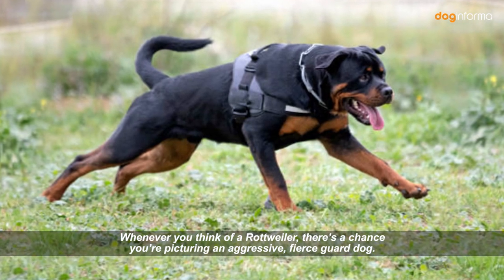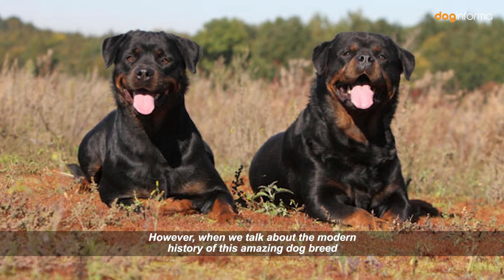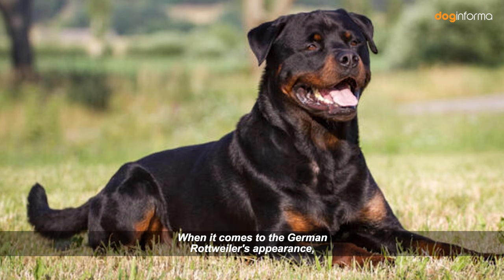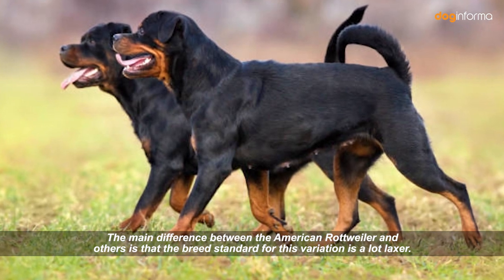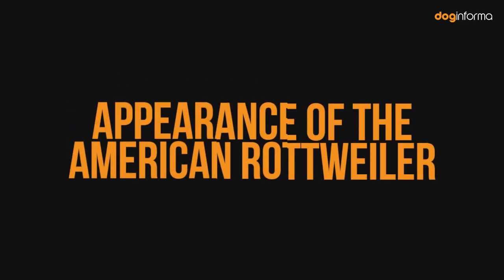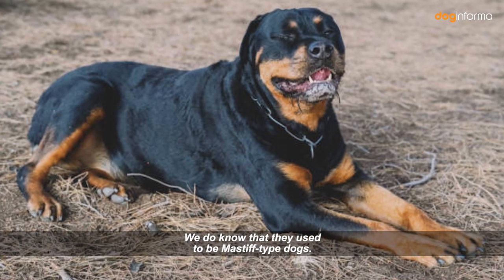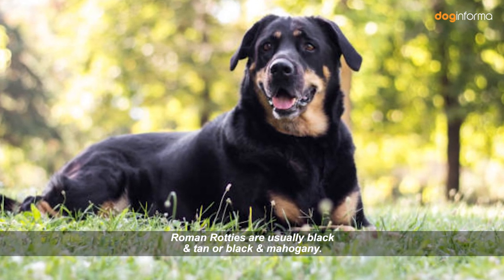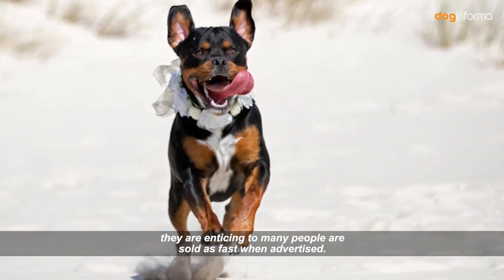5 Types Of Rottweilers - Different Types Of Rottweilers - Rottweiler Types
5 Types Of Rottweilers - Different Types Of Rottweilers - Rottweiler Types

Whenever you think of a Rottweiler, there’s a chance you’re picturing an aggressive, fierce guard dog. But, that isn’t always the case. Every Rottweiler bred in Germany must be friendly, calm, and good with children — not exactly the vicious guard dog we imagine in America. Every Rottweiler owner knows that these can be some of the sweetest, nicest, and most loyal dogs out there. But, you may be interested to find out that there are different types of Rottweilers. Many have thought that there may be different breeds of Rottweilers. Others say that there are only different types of Rottweilers. Well, it can seem a little complicated to say the least. According to the American Kennel Club (AKC), there aren’t any other Rottweiler dog breeds. There is only one. Even the different types fall into the category of that one specific breed. It is important to better examine the different types of Rottweilers that exist while contrasting and comparing their differences and similarities. We’ll review the different types of Rottweilers and their characteristics to give you a better understanding of this ancient breed.

(Images Credit: iStock/Alamy)

▶ Note: All of the videos have been legally uploaded on YouTube, and not all videos on this channel are against any of YouTube's policies and no reuse content exists.